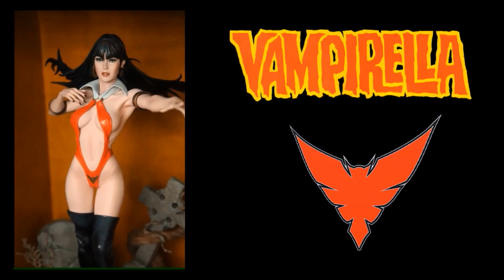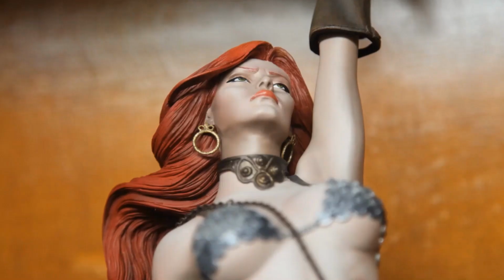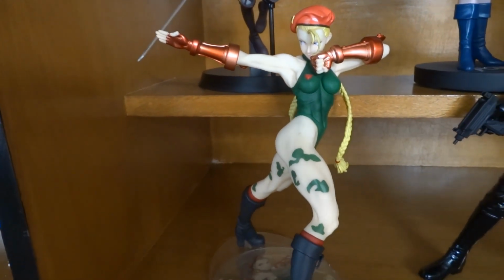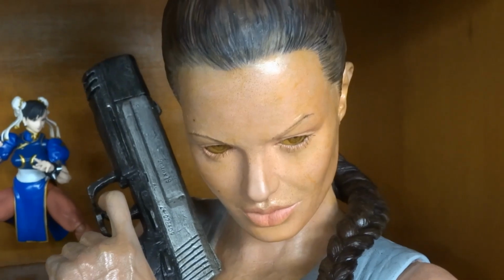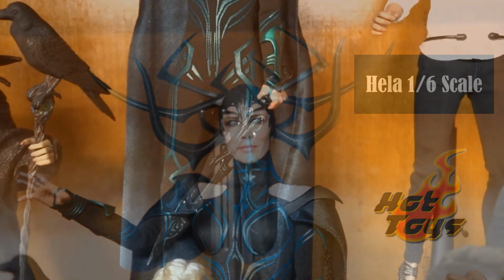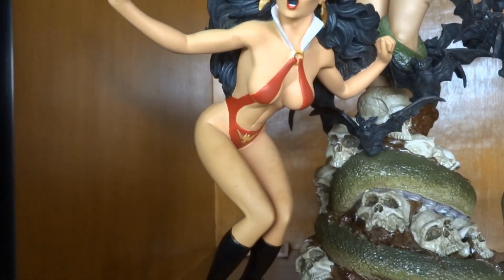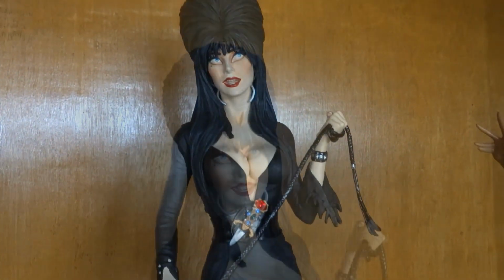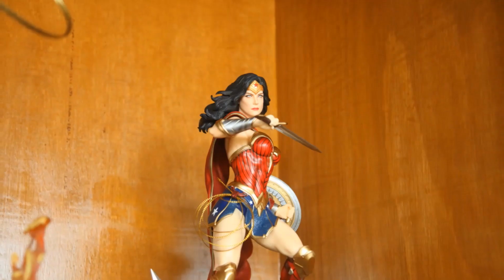My cabinet dedicated to awesome and hot Female characters; WW, Cammy, Vampirella, Red Sonja, etc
Here's a tour of my display cabinet dedicated to some of the most awesome, kick-ass and hottest female characters.

From statue companies like Sideshow, Pop Culture Shock, C.S. Moore, Tweeter Head, Dynamite Entertainment to 1/6 companies like Hot Toys, Asmus and Threezero to PVC figures from Kotobukiya and some action figures from SHFiguarts Bandai and a cool 1/2 scale custom Angelina Jolie as Lara Croft bust, my collection is pretty diverse.  Here I feature popular characters like Wonder Woman,  to more lesser known heroes like Fathom.